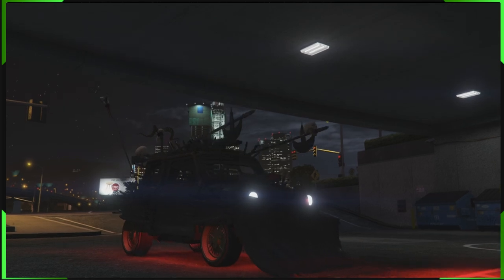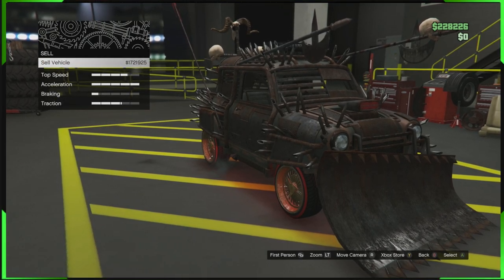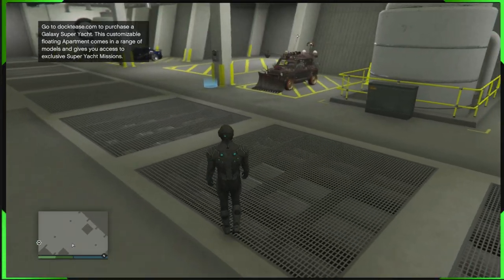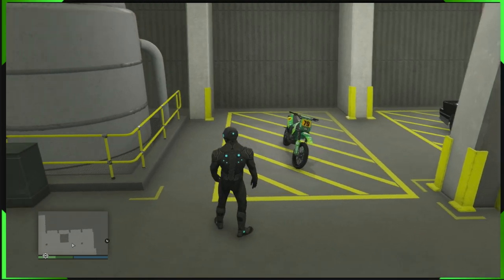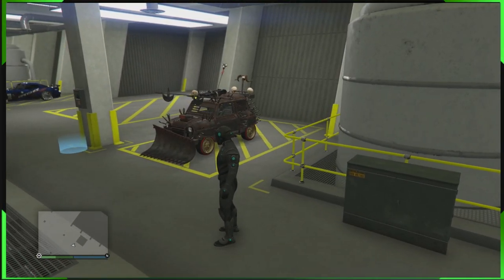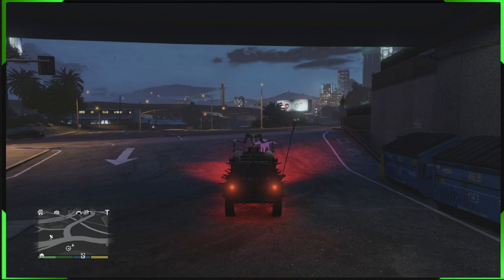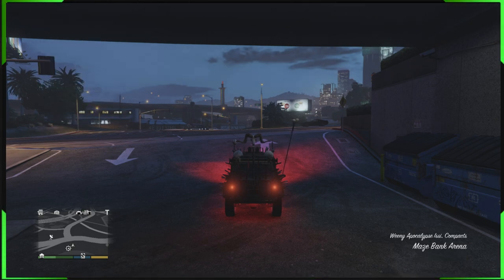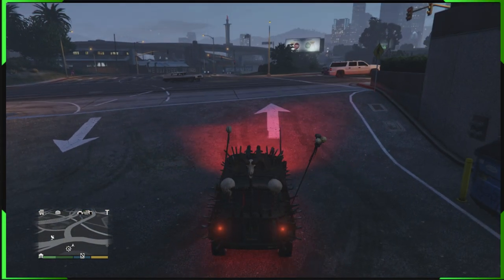GTA 5 ONLINE SUPER EASY CAR DUPLICATION GLITCH TUTORIAL FOR EASY MONEY IN GTA5 ONLINE IN 2022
VERY EASY TUTORIAL FOR HOW TO DUPLICATE CARS IN GTA5 ONLINE IN YEAR 2022 !!
THIS IS A VERY EASY CAR DUPLICATION GLITCH FOR GTA5 ONLINE TO DUPLICE HIGH VALUE CARS TO SELL FOR VERY EASY MONEY IN GTA 5 ONLINE .
THIS IS A GTA5 ONLINE DUPLICATION GLITCH FOR ARENA CARS AND BENNY CARS AND MUCH MORE.THIS GTA 5 ONLINE MONEY GLITCH IS A VERY FAST AND EASY WAY TO MAKE FAST EASY MONEY IN GTA5 ONLINE TO BUY ALL THE MOST EXPENSIVE ITEMS IN GTA5 ONLINE . GET IN AND ENJOY THIS AWSOME GTA 5 ONLINE CAR DUPLICATION GLITCH AND LEAVE ME A COMMENT ON WHAT ELES YOU WOULD LIKE TO SEE IN THE FUTURE

l|______OTHER VIDEOS _______|l

OTHER FORTNITE STW DUPLICATION GLITCH TUTORIAL LONG FORM FOR THOSE WHO ARE HAVING TROUBLE WORKING IN 2022

FORTNITE STW GLITCH TUTORIAL FOR MODED WEAPONS HOW TO GET 2 ELEMENTS ON 1 WEAPON IN FORTNITE STW

COLDWAR GLITCH NEW CUSTOM UNLIMITED TIME BOT LOBBY GLITCH TUTORIAL ALL CONSOLES XBOX &PS AFTER PATCH

I| B-MAN ON OTHER NETWORKS |I